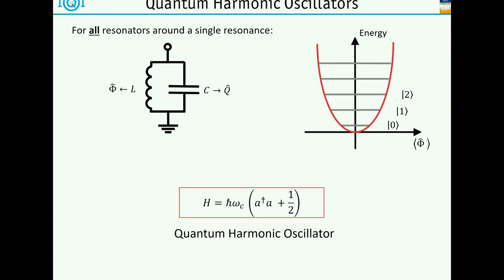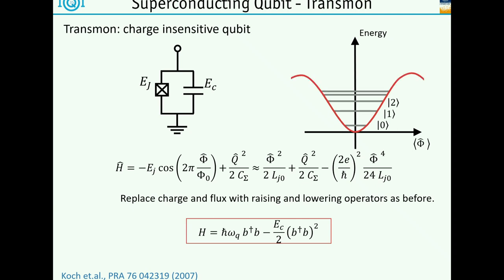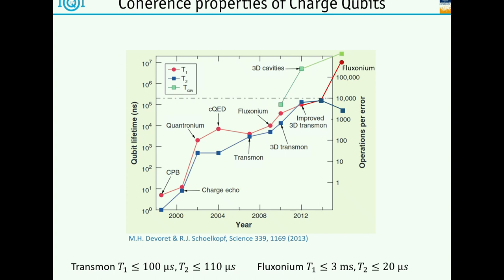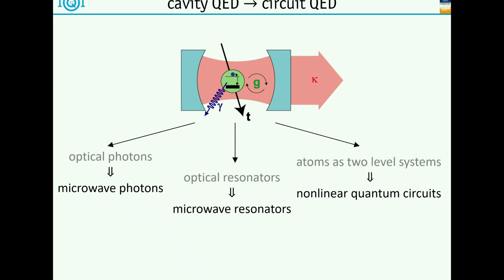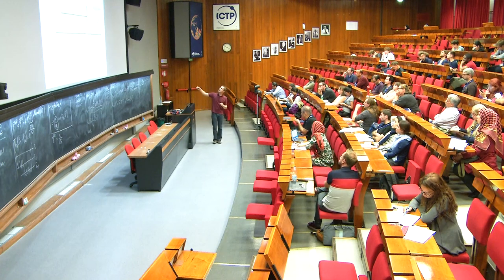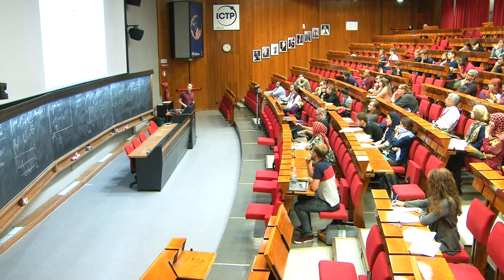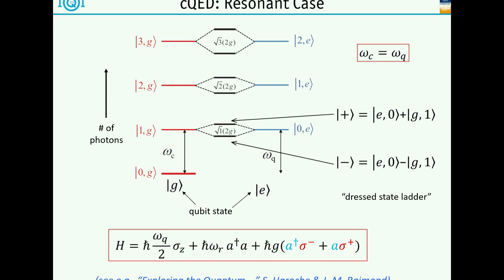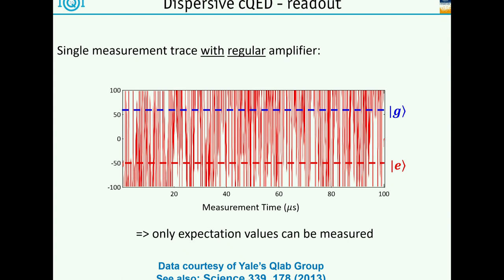Quantum Information Processing with Superconducting Circuits - Lecture 2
Speaker: Gerhard Kirchmair
2017_09_08-15_20-smr3145